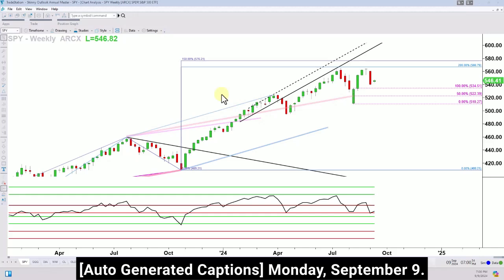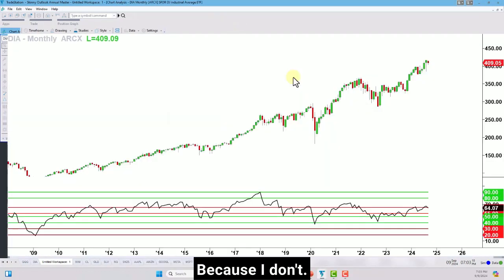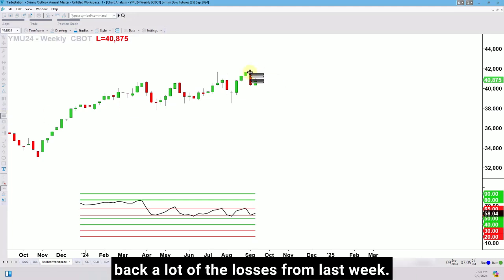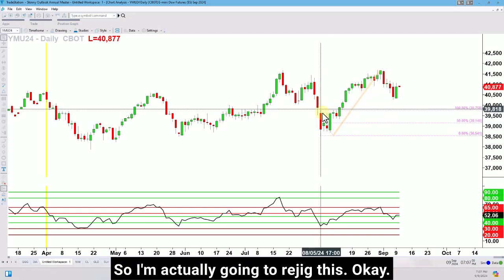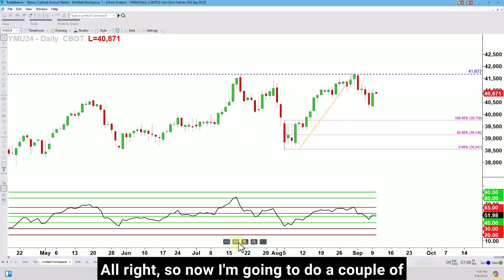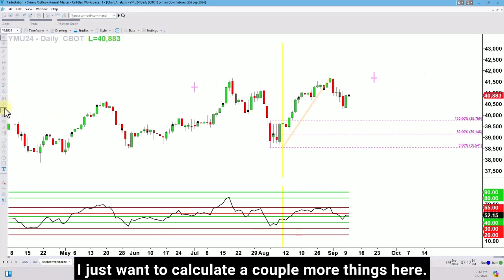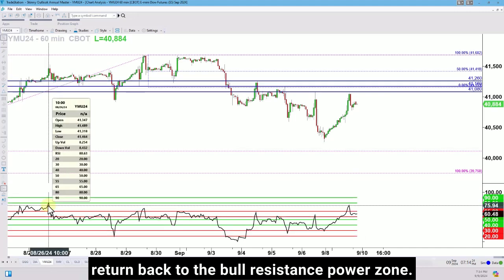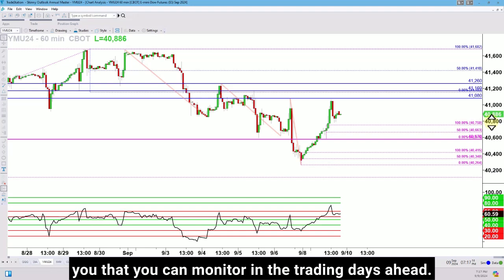YM Index Futures Directional Analysis and Key Levels Sep 9 2024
The market finally had a positive day after a weak start to September, and so you may be wondering "is this it, is this a new important low?"

Watch the 12 minute video (has captions)
-- Top down analysis from Weekly to intraday charts of E-mini Dow Jones futures
-- Key levels to monitor for continuation of strength vs another about bout of weakness
-- Why all trends are not equal